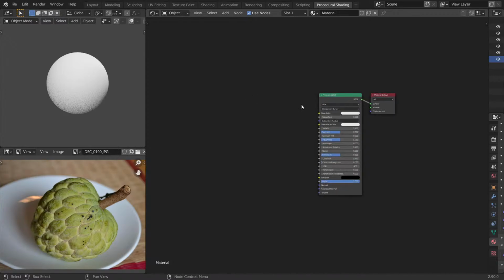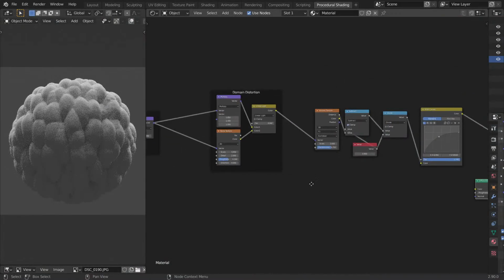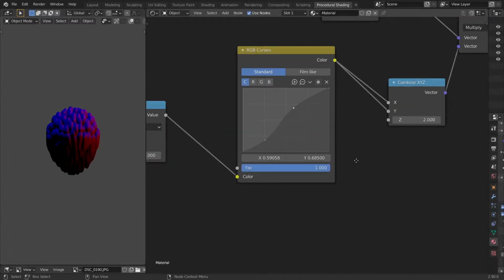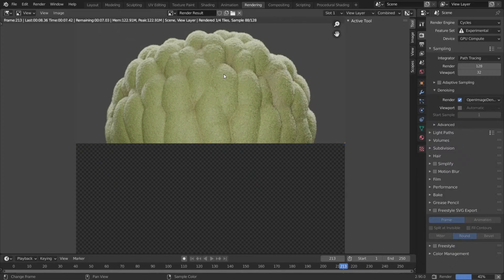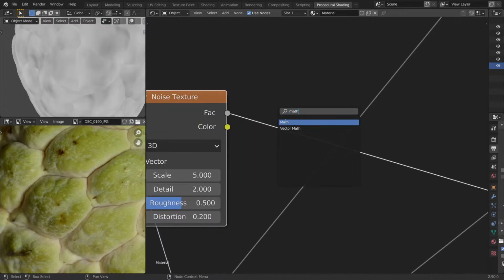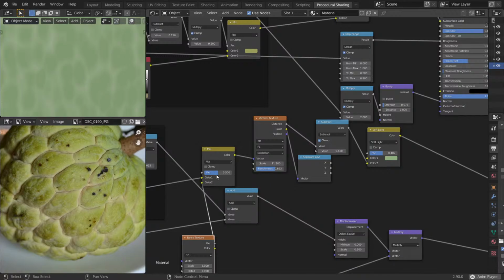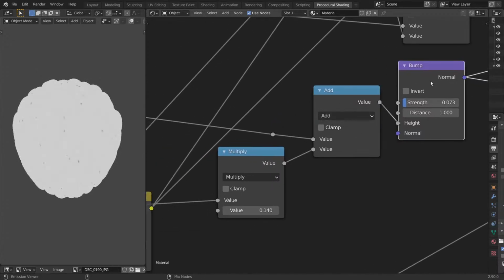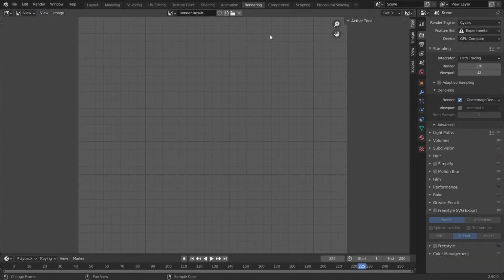Nodevember Day - 3 : Fruit ( Casual Livestream )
Nodevember 2020 Day - 3
Prompt: Fruit

Where else can you find us?